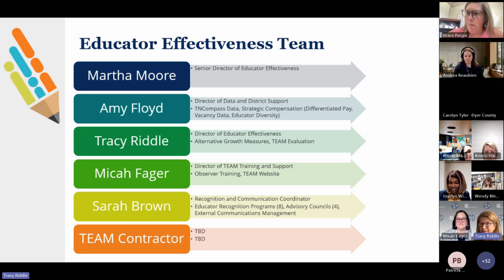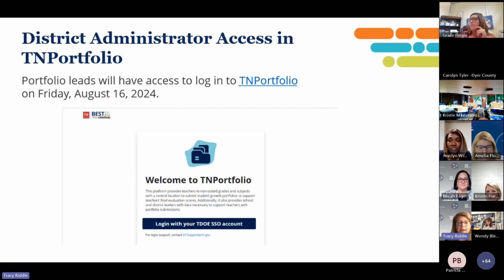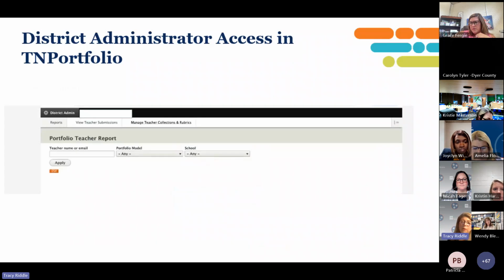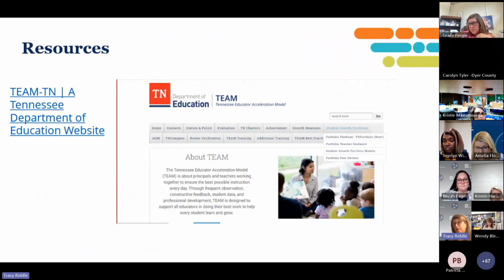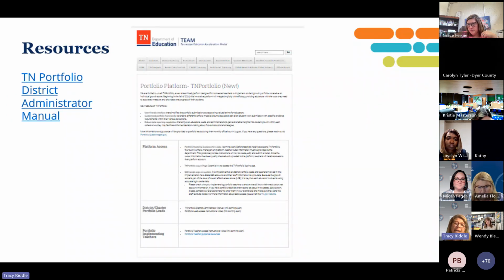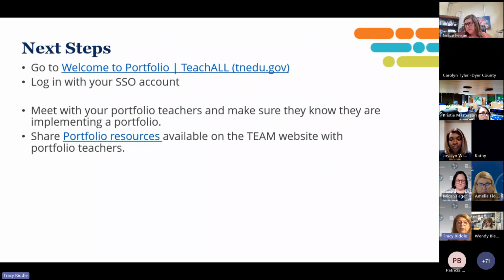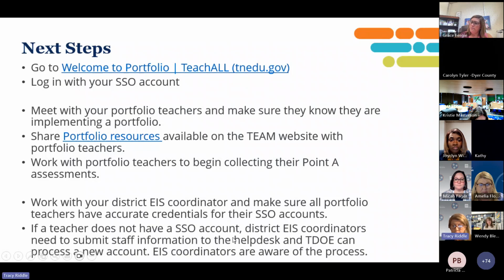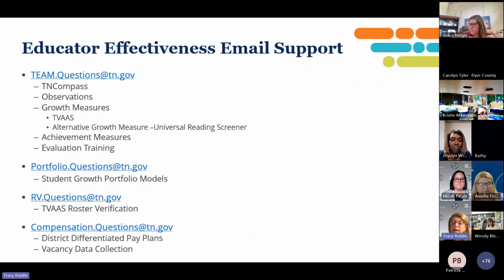2024-25 August Portfolio Lead Office Hour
This video provides district/charter portfolio leads with guidance to access the e-portfolio platform, TNPortfolio as district administrators. It also provides valuable resources and next steps for portfolio implementation.